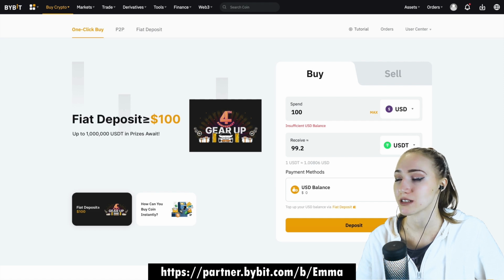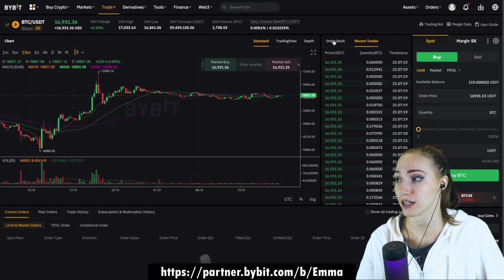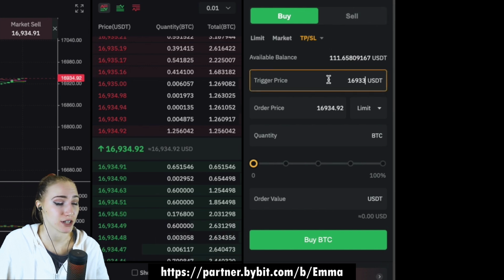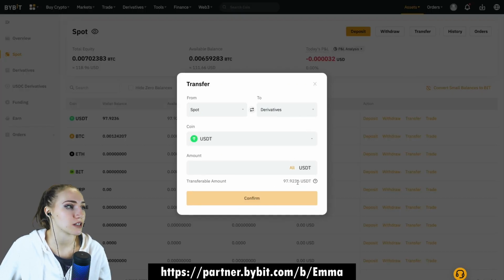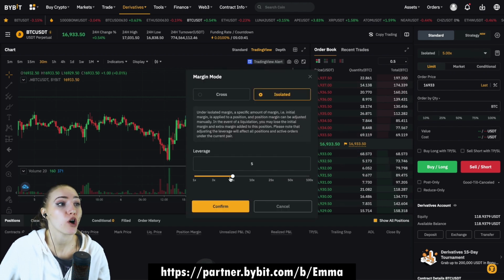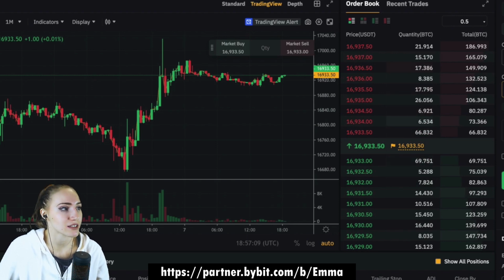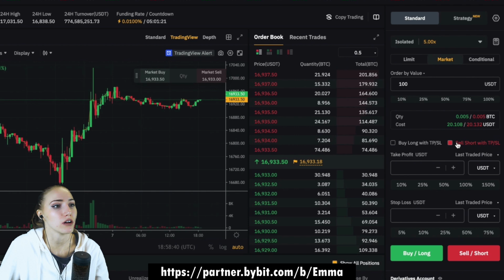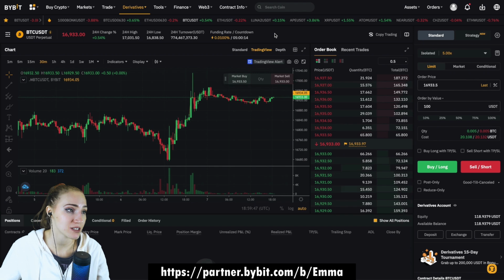BYBIT TRADING INSTRUCTIONS FOR BEGINNERS (How to trade on bybit)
BYBIT

🌕ByBit (Bonus of up to $30,000 when you sign up through this link)
If you are registering from a phone, enter this code: 49237

Hi, I'm Emma, In this video I explane how to trade on the bybit exchange, how to open futures trades, how to open long and short trades

I'd appreciate your likes and subscriptions to my channel! If you like this format of my cryptocurrency market review videos, be sure to write about it in the comments!

If you would like to join my private group where I post my trades online, send me the code word "Community" in my telegram

🌕BingX (Bonus of up to $30,000 when you sign up through this link And a discount on futures trading commissions)
If you are registering from a phone, enter this code: TVEPPC

⚫️ ByBit (Bonus of up to $10,000 when you sign up through this link)

📍Everything you heard in this video is not an investment recommendation, it's just my opinion! Be careful investing in the cryptocurrency market and think with your head!